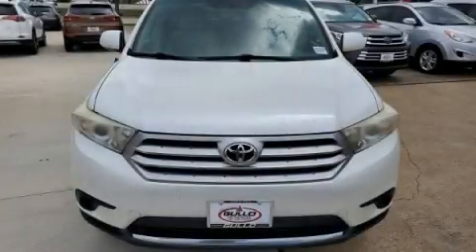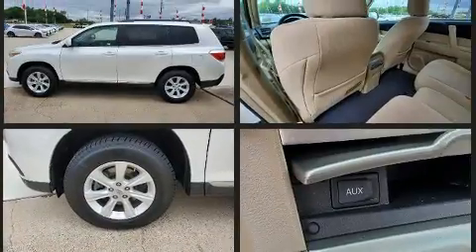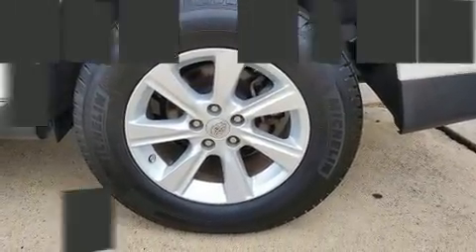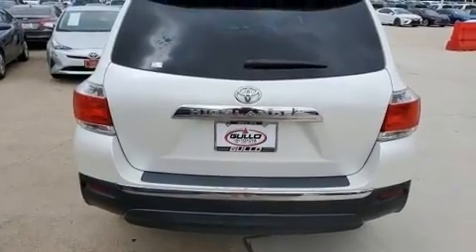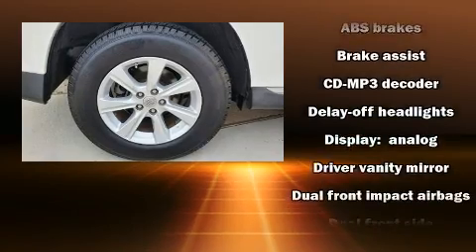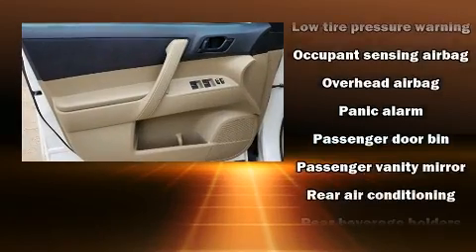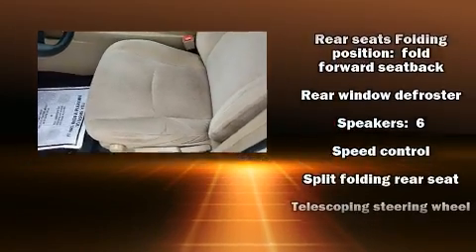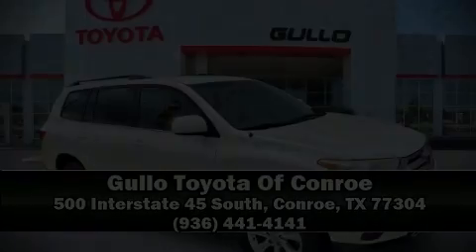2011 Toyota Highlander Base V6 in Conroe, TX 77304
Here's a great deal on a 2011 Toyota Highlander. It features a front-wheel-drive platform, an automatic transmission, and a 3.5 liter 6 cylinder engine. This model accommodates 7 passengers comfortably, and provides features such as: 1-touch window functionality, front bucket seats, air conditioning, fully automatic headlights, tilt and telescoping steering wheel, rear wipers, and a split folding rear seat. Premium sound drives 6 speakers, providing you and your passengers a sensational audio experience. Toyota ensures the safety and security of its passengers with equipment such as: dual front impact airbags, front side impact airbags, traction control, brake assist, anti-whiplash front head restraints, a panic alarm, and 4 wheel disc brakes with ABS. Various mechanical systems are monitored by electronic stability control, keeping you on your intended path. A Carfax history report provides you peace of mind by detailing information related to past owners and service records. Our experienced sales staff is eager to share its knowledge and enthusiasm with you. They'll work with you to find the right vehicle at a price you can afford. We are here to help you.